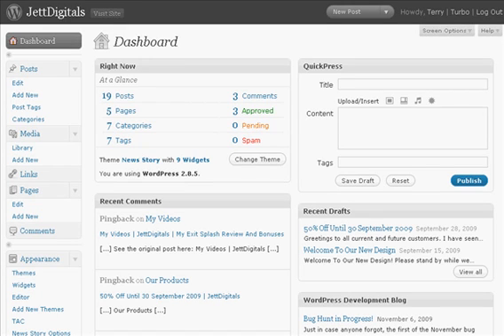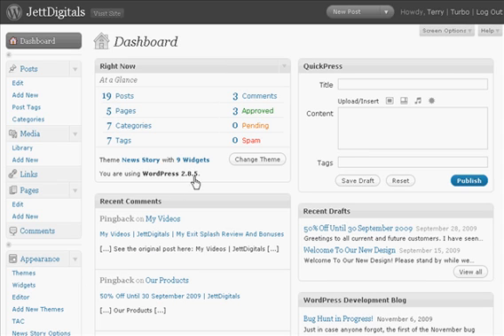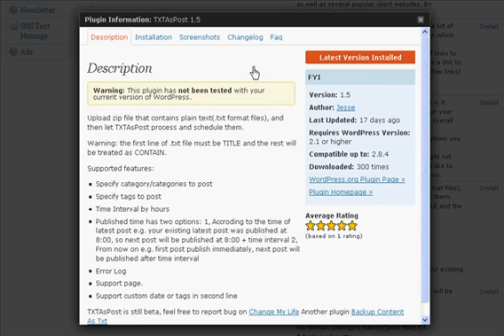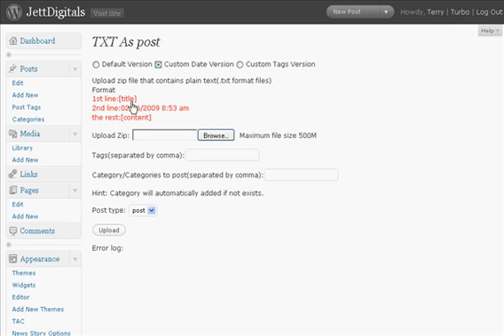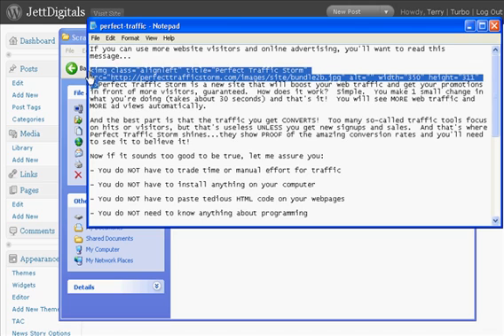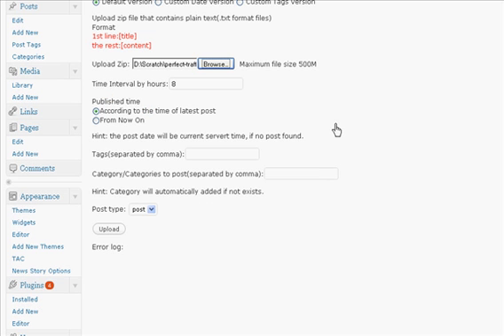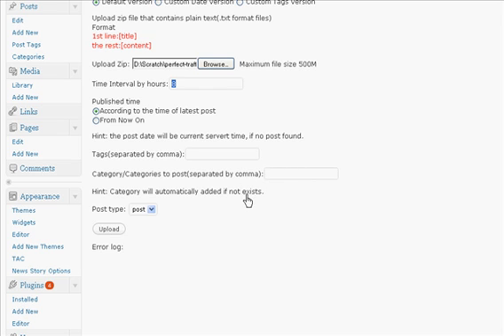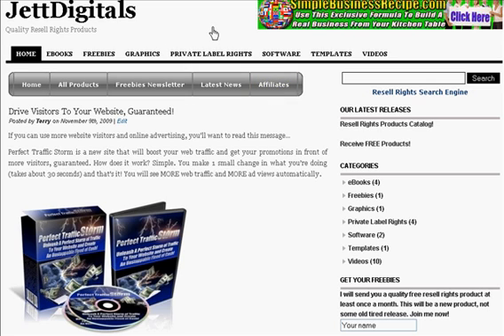How To Schedule A WordPress Post or Page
Learn how to schedule a WordPress post or page. I will walk you through using this free WordPress plugin.